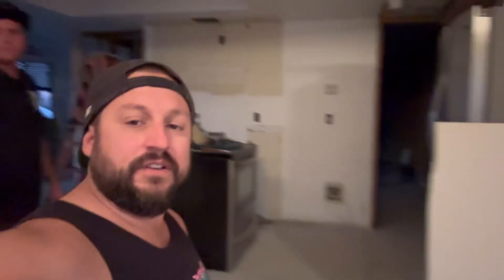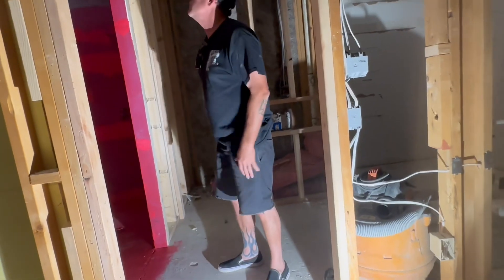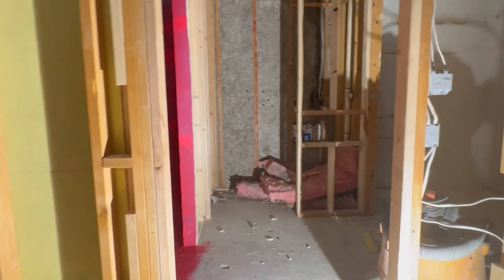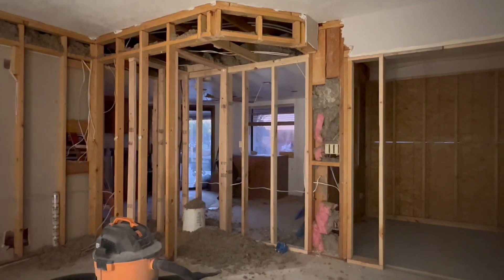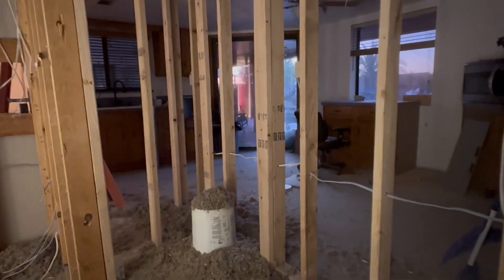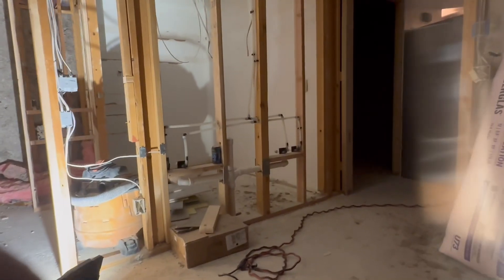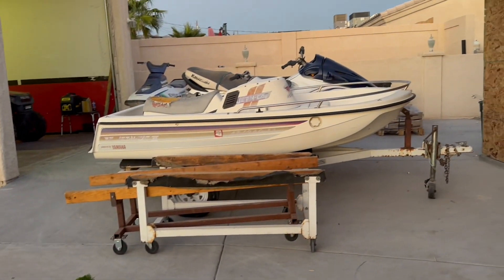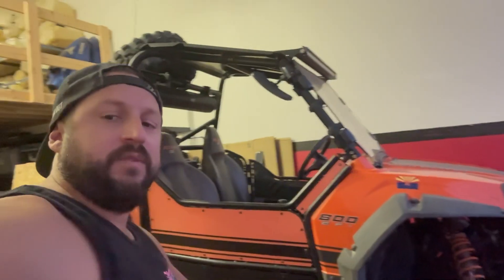Life Update : New Shop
Life has been busy with the remove and remodel. More part outs and buying adventures coming soon!